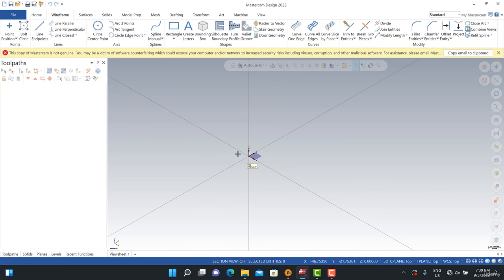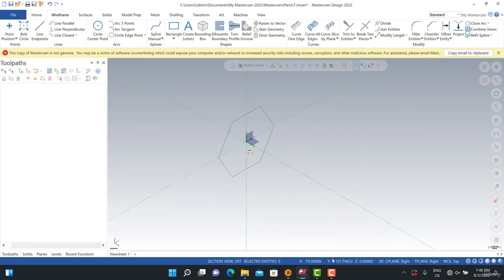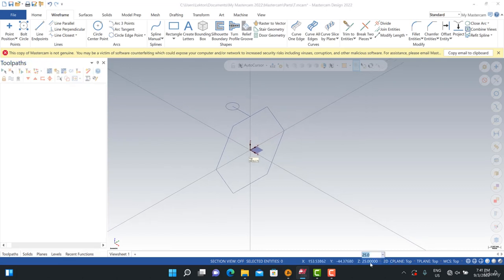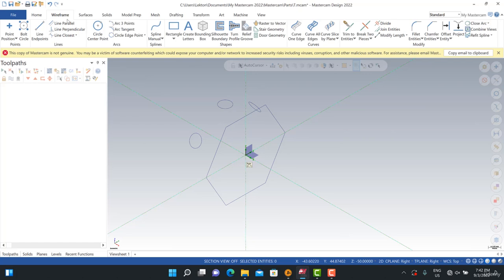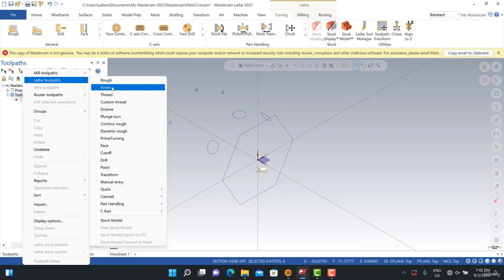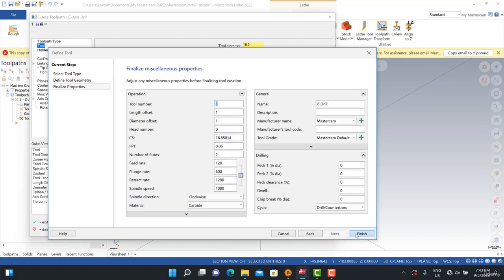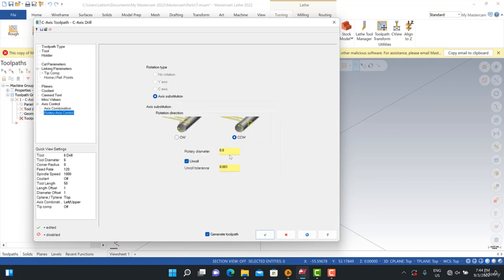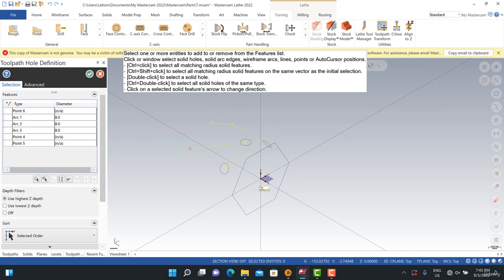Mastercam Lathe programming Part.59 - C Axis Toolpath - C Axis Drill